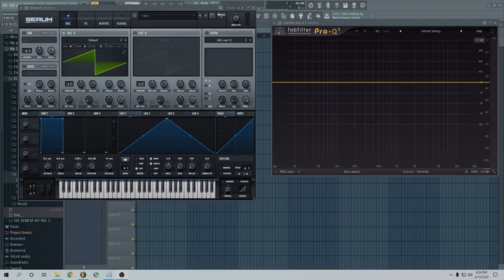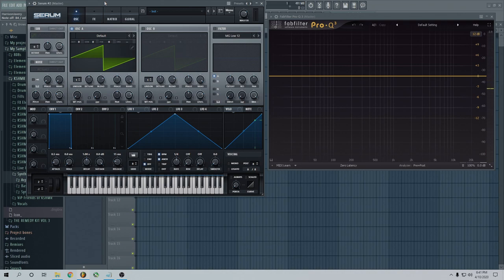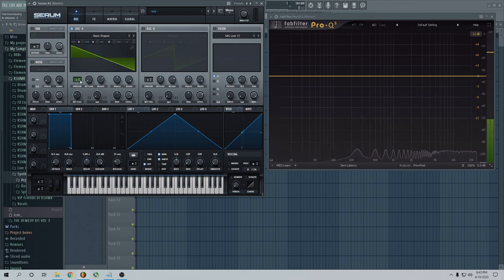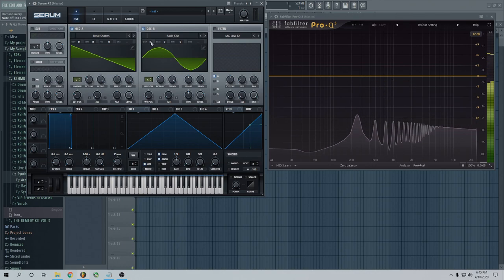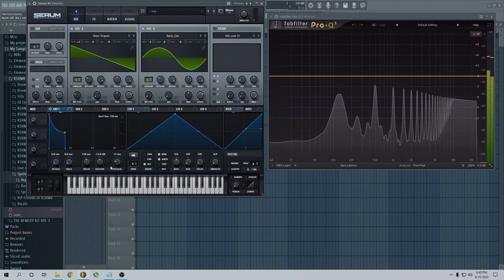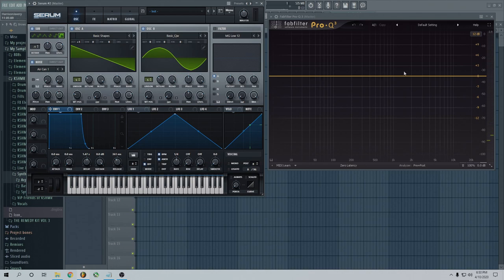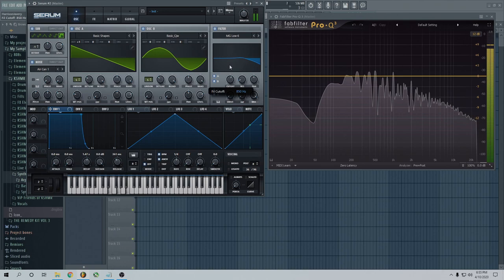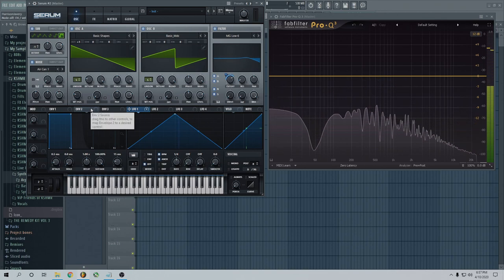HOW DOES A SYNTHESIZER WORK? A Beginner's Guide to the Absolute Basics of Synths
If you want to check out the song I just made

This video is to help people with extremely basic or close to no experience with synthesizers understand how they work. I spent months trying to learn and piece everything together, and I made this to try to take all that knowledge and explain it as easy as possible

Index:
00:00 Basic overview
01:40 Oscillators
06:55 Attack/Delay/Sustain/Release (ADSR)
08:50 Sub Oscillator and Noise
10:30 Filters